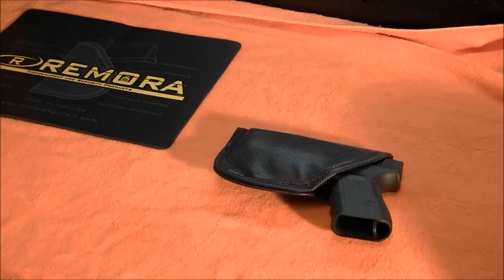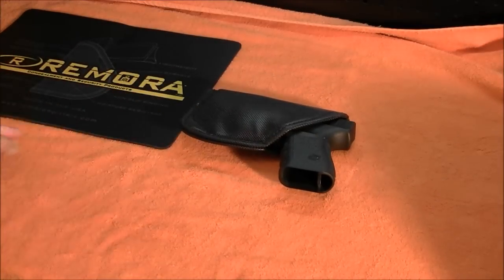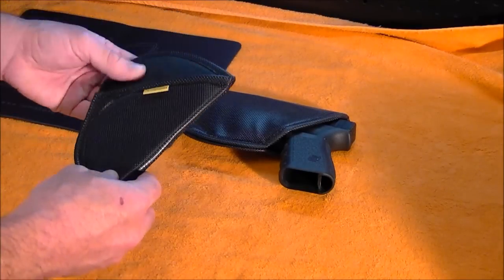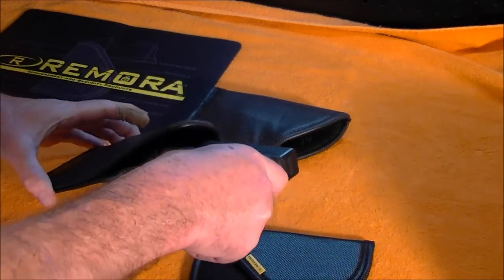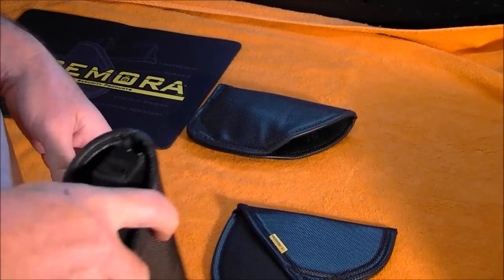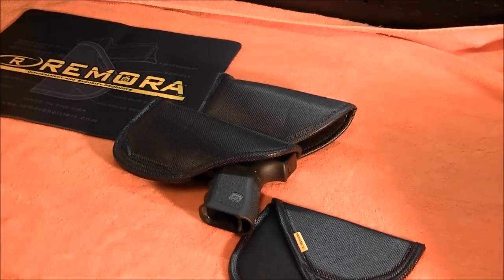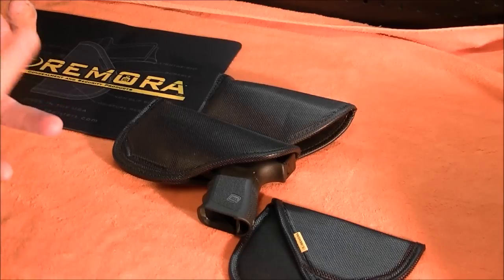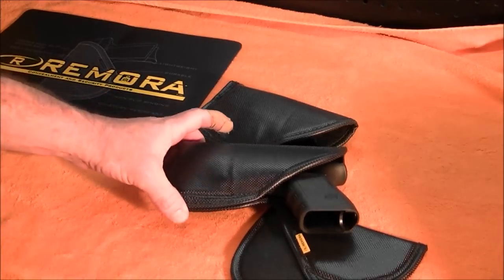Remora IWB Holster Review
Review on the Remora IWB Holster
A special thanks to Jacqui and the other employees at Remora

Links to some of the products I use and recommend:

8 Piece Pin Punch Set 4 inch Long with Knurled Handle